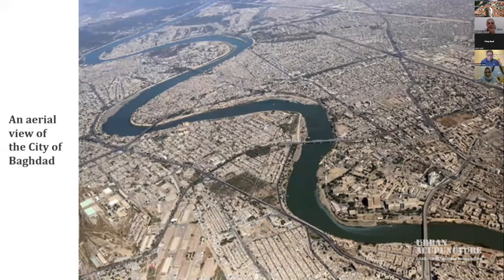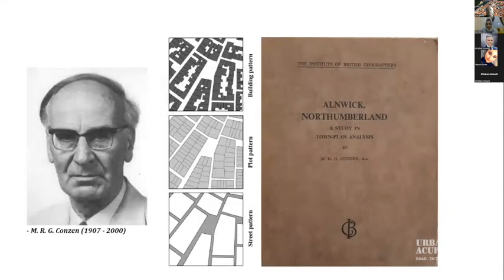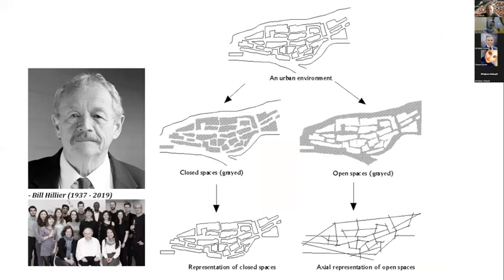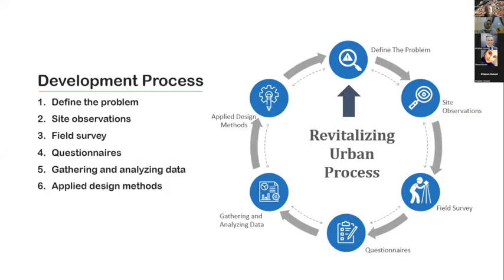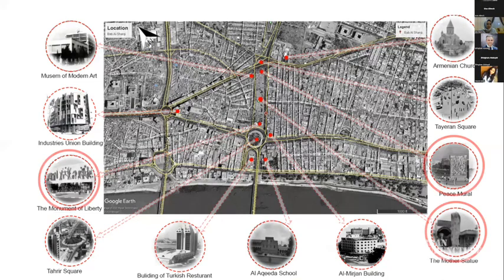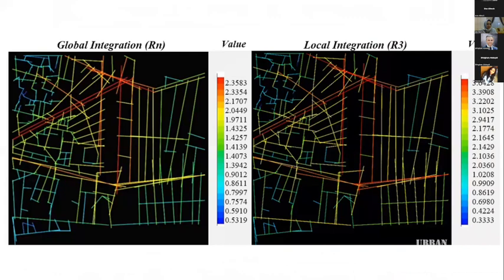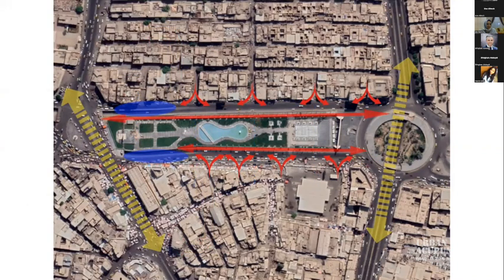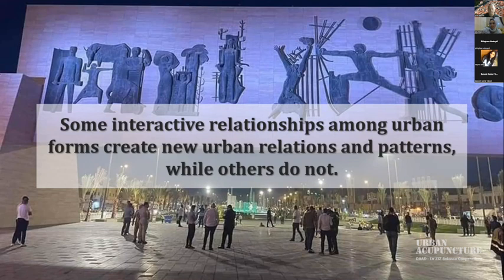3- Revitalizing Urban Cores: Lessons from Successful Case Studies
The lecture addressed the revitalization of urban centers in Baghdad through various strategies aimed at renewing and improving key urban areas or urban centers in cities. These strategies can breathe new life into urban spaces and positively impact local communities. The lecture also focused on the role of Urban Acupuncture and collaborative decision-making processes in the restoration and renovation of affected urban forms, such as transforming streets into vibrant spaces and improving the quality of life for the local community.
Preserving and revitalizing the historical urban fabric, such as traditional areas, contributes to the conservation of urban heritage and enhances social, economic, and sustainable aspects. The lecture highlighted that the process of revitalizing urban centres aims to bring about positive transformation and respond to the challenges of urban growth.